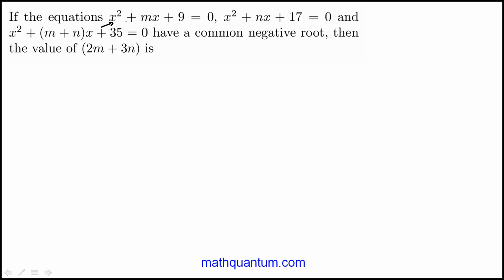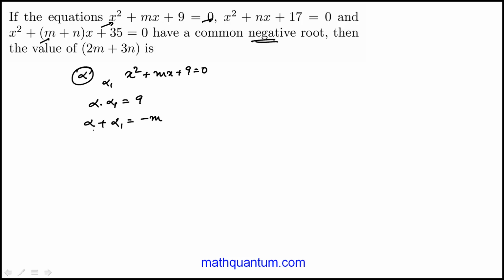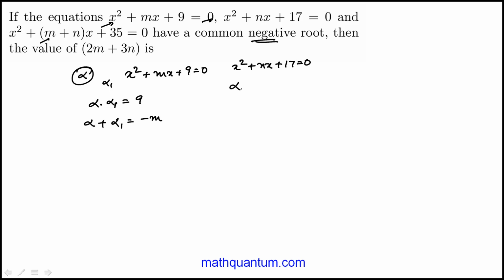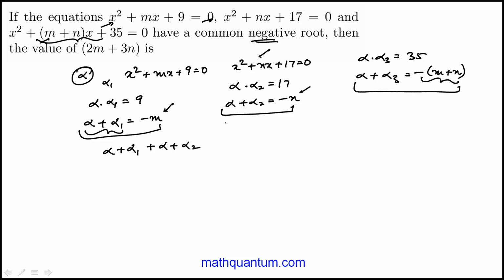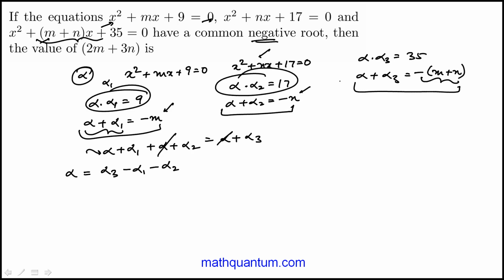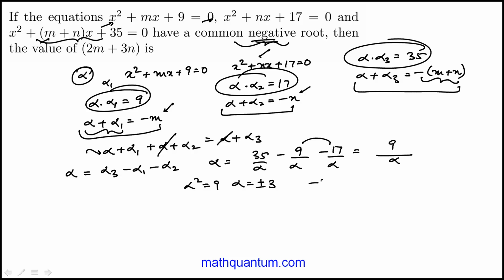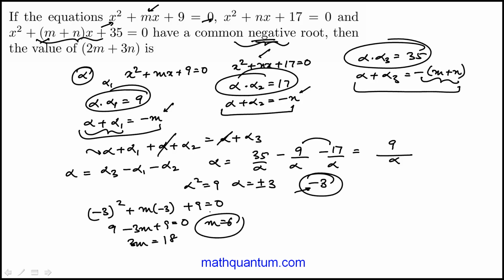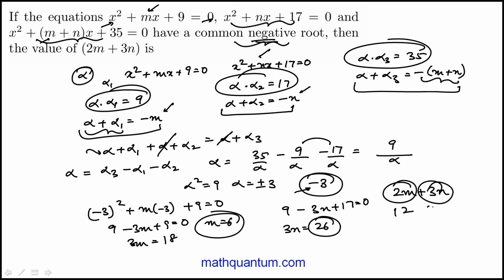Question 19 2025 Official CAT Mock Exam Quantitative Ability If the equations x² + mx + 9 = 0